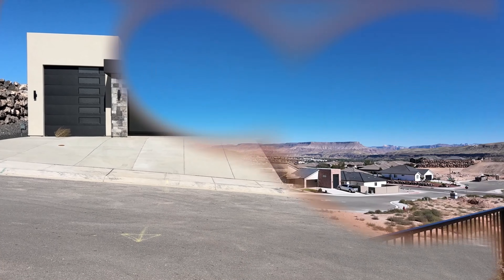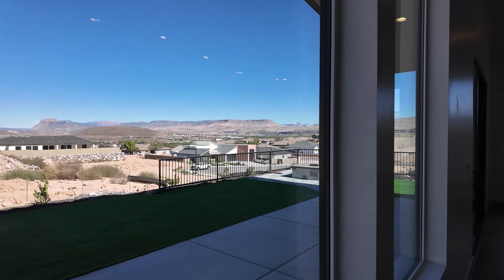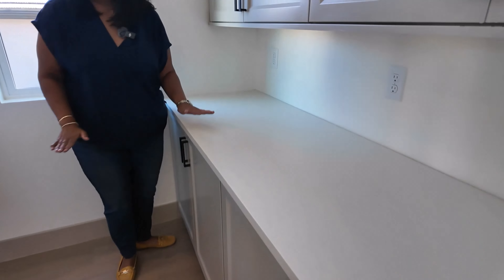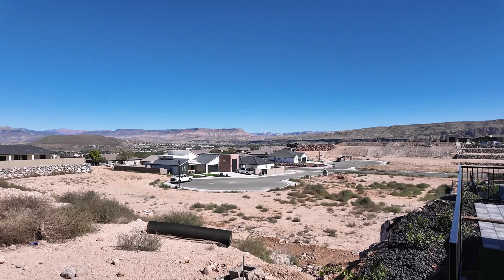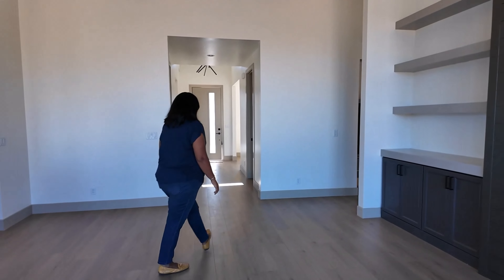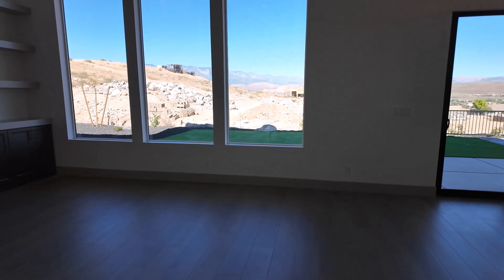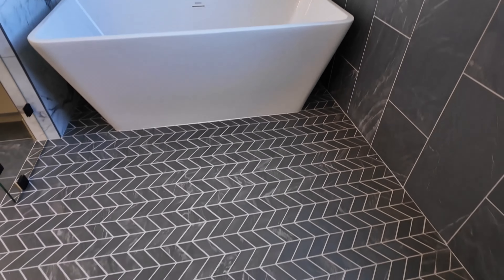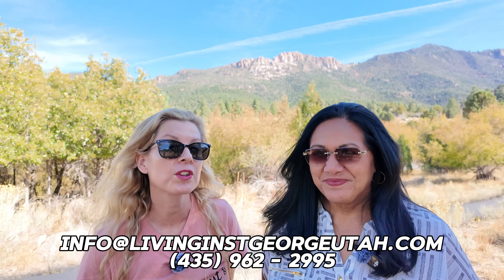HOME TOUR! Get the OPEN SPACE Just 25 Minutes from St George Utah in Hurricane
HOME TOUR! Get the OPEN SPACE Just 25 Minutes from St George Utah in Hurricane. Are you thinking about moving to southern Utah, but feel that St George Utah may be just a bit too crowded for your taste? Are you looking for the modern conveniences of a mid-size city like Saint George Utah, but you still want the sense of open space that a small-town living provides? Then look no further than this gorgeous home in Hurricane Utah, which is just 25 minutes from downtown St George. We hope you enjoy! And please reach out to use if you would like to purchase this home in Hurricane Utah

📲 We work with clients from all over the world who are relocating here, and we ABSOLUTELY LOVE IT! We also assist Southern Utah residents who have to sell their home to move within Southern Utah or away from our beloved sanctuary altogether; we can make that transition so much easier on you!!

Contact the Team - Sean Dezahd - Real Estate Specialist - Utah Realtor license # 12610895-SA00
Red Rock Real Estate Company License No.: 13241600-BO00
Courtney Dezahd - Marketing Director - Utah Realtor license # 12667179-SA00
Suzanne Halterman - Real Estate Specialist - Red Rock Real Estate - Utah Realtor license # 6366253-SA00
Dustin Halterman - Real Estate  Specialist - Red Rock Real Estate - Utah Realtor license # 6013394-SA00